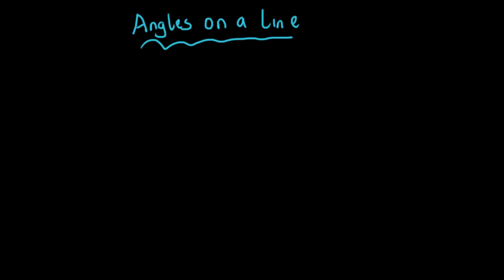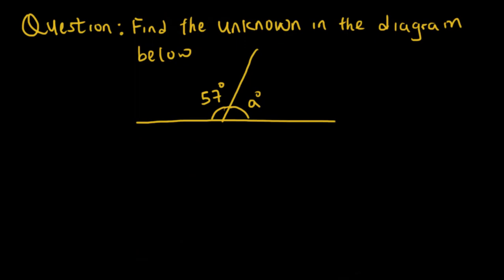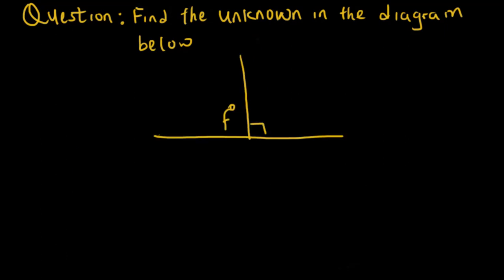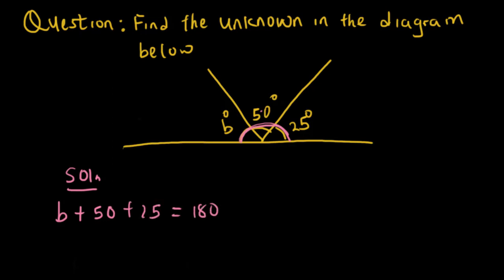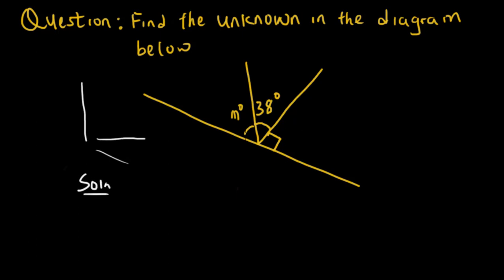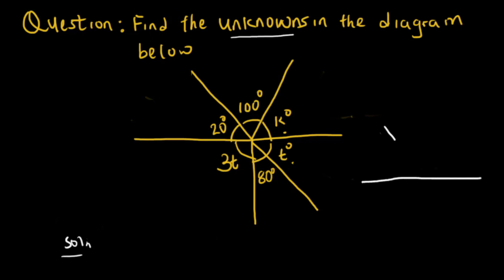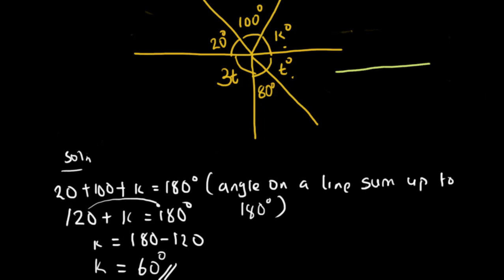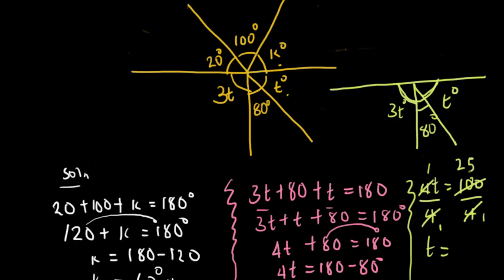ANGLES ON A LINE